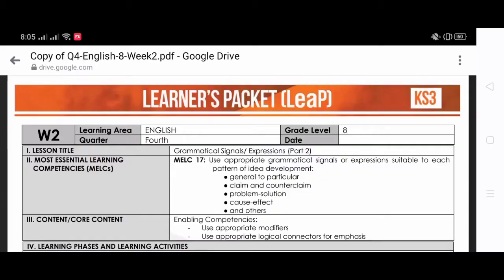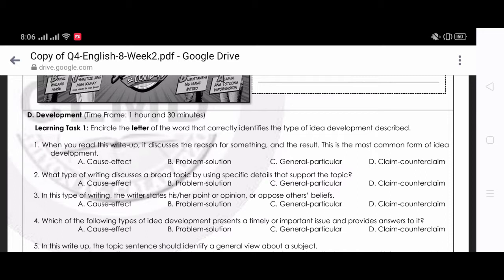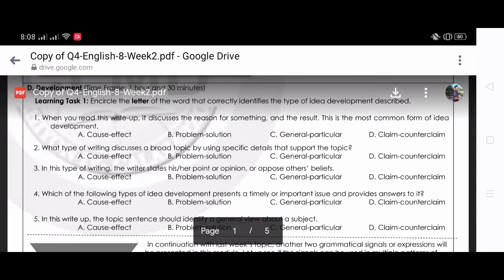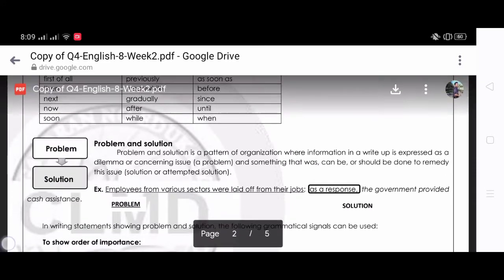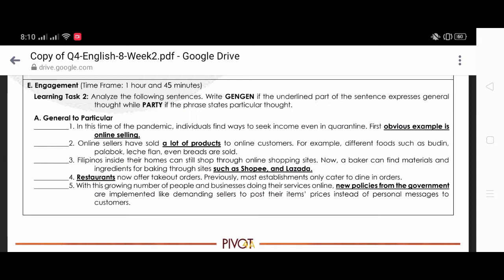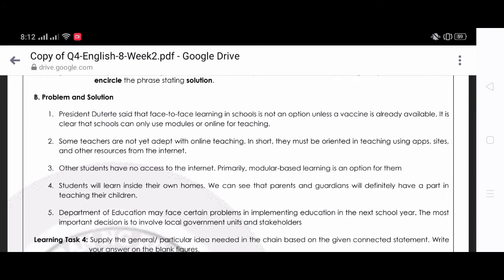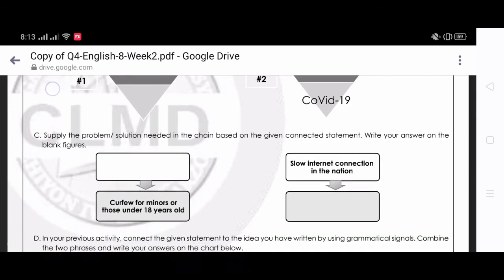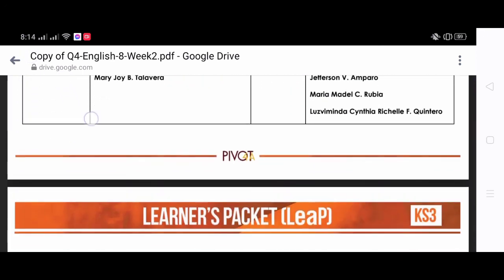Patterns of Idea Development